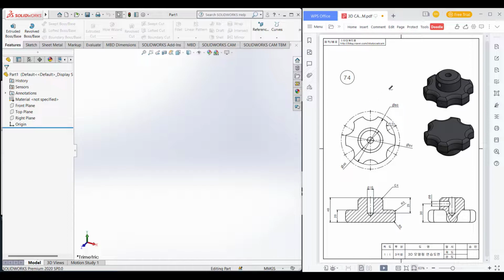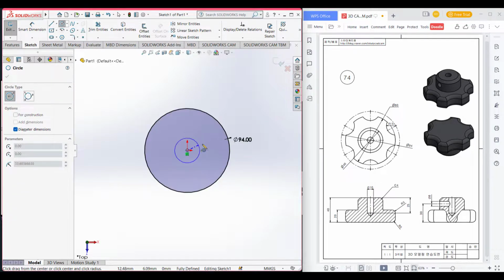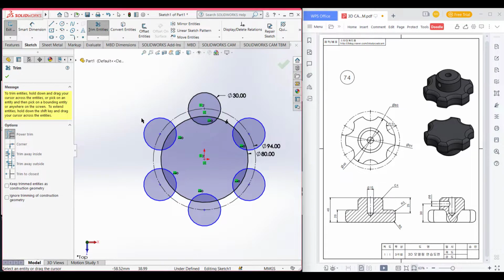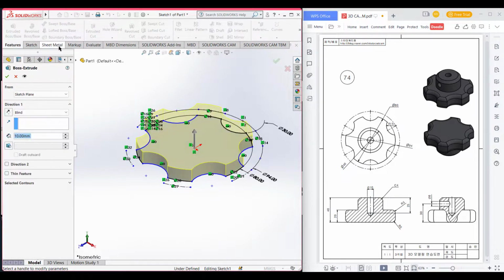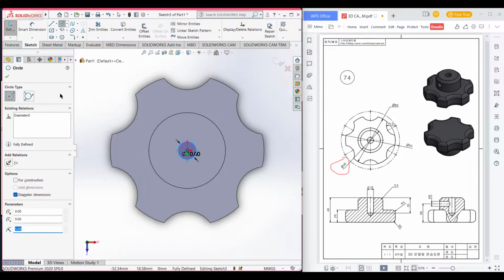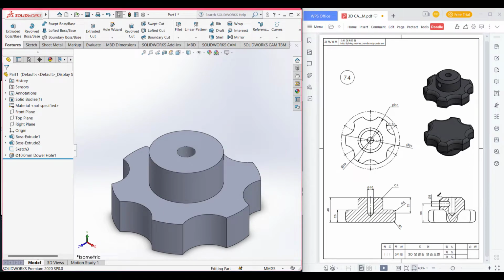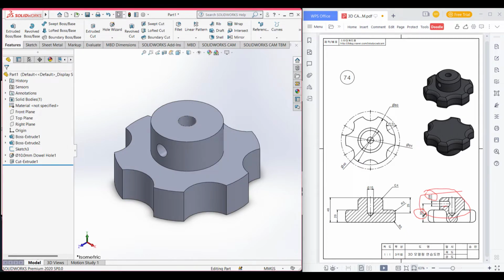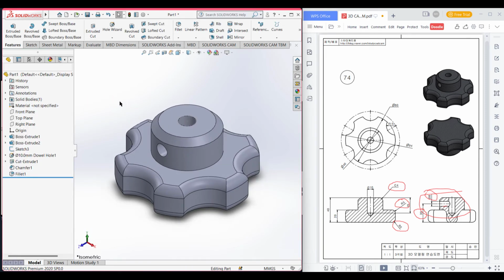SolidWorks | 3D CAD EXERCISES 74 | StudyCadCam | Solution Tutorial